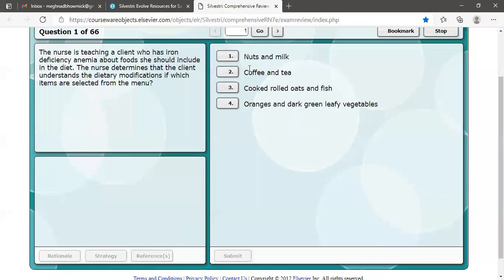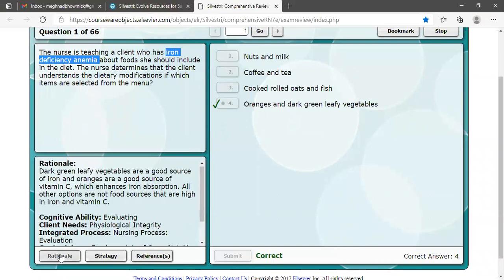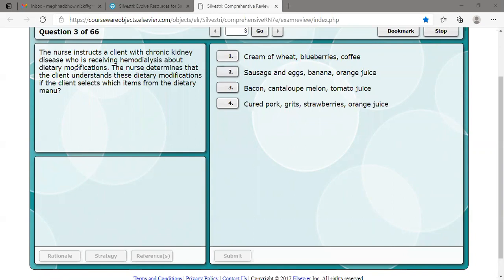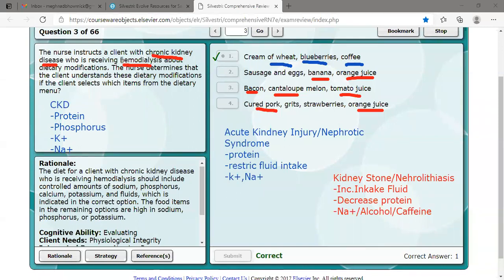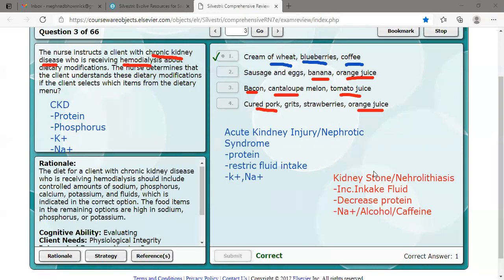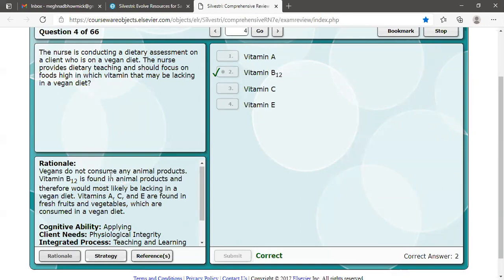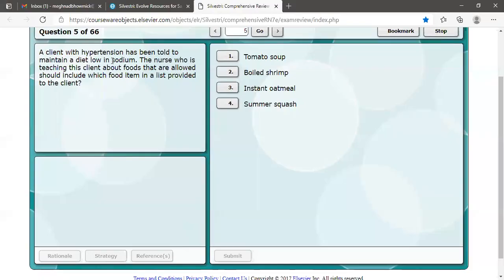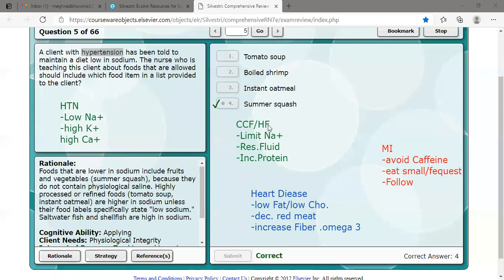Nutrition Question & Answer for NCLEX2021 Exam most Updated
Nutrition  Question Answer for NCLEX2021 Exam most
Practice nutrition Q&A for NCLEX, HESI and ATI exams